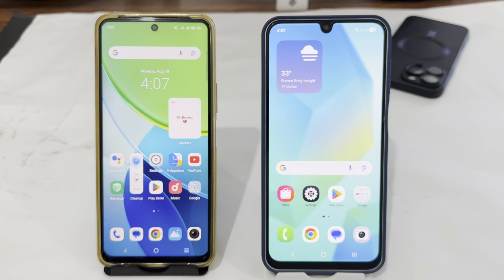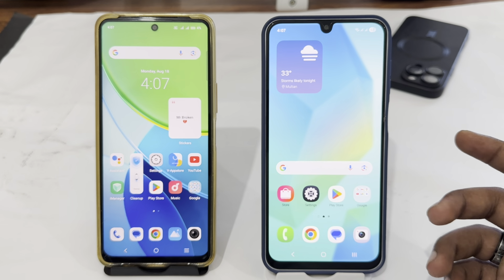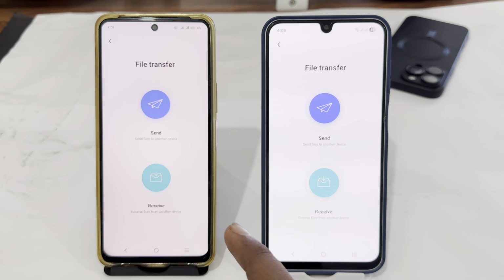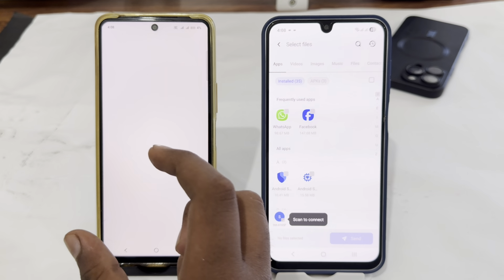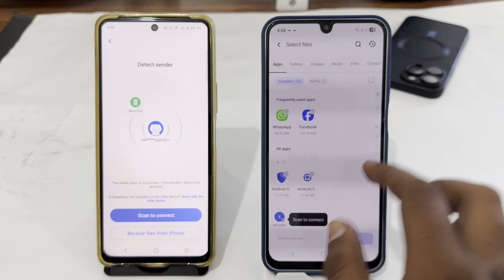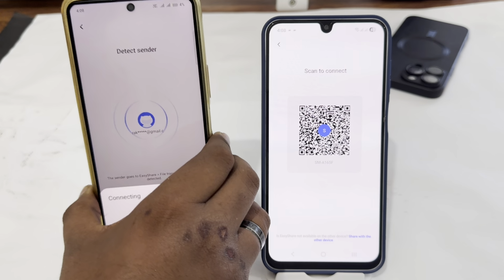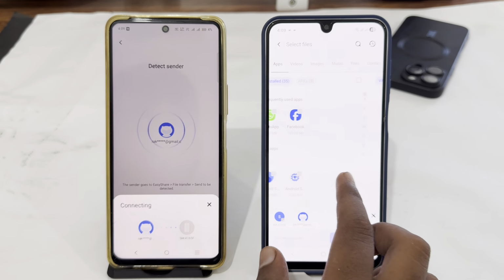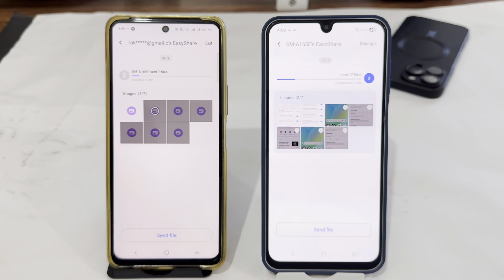How to Transfer Photos from Android to Android (FAST & EASY!)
📄 Video Description (Copy-Paste Ready):

Want to transfer your photos from one Android phone to another quickly and easily? 📲 In this video, I'll show you multiple ways to move your pictures — whether you're switching to a new device or just sharing with a friend.

✅ Methods Covered:

Using Google Photos

Using Nearby Share / Quick Share

Using Bluetooth

Manual transfer via USB & computer

💡 Perfect for beginners and non-tech-savvy users!

📦 Don't forget to back up your photos before you start.